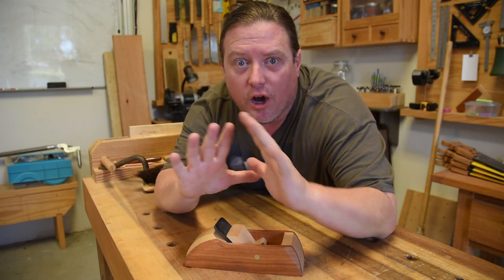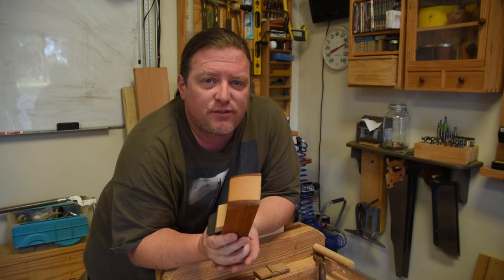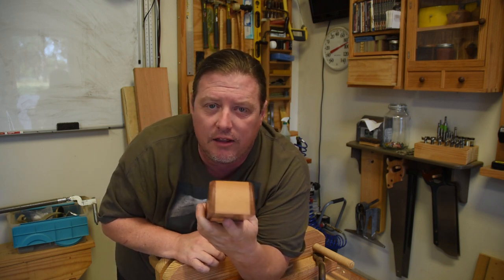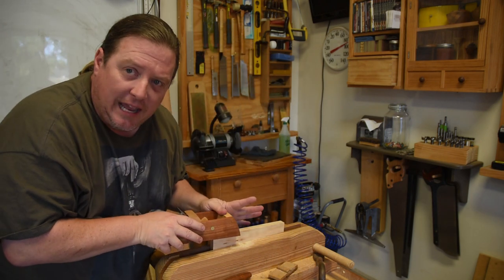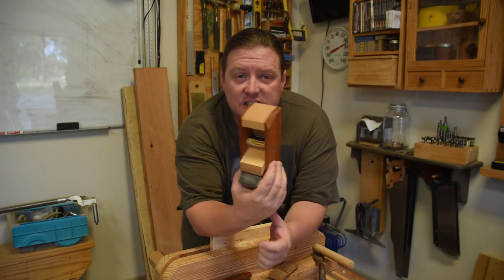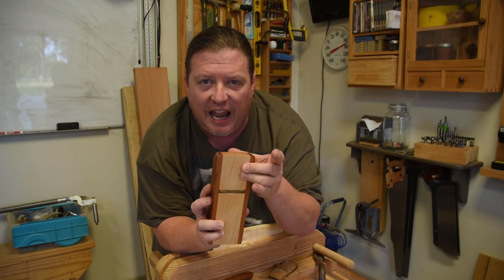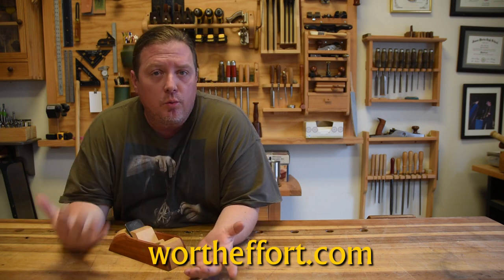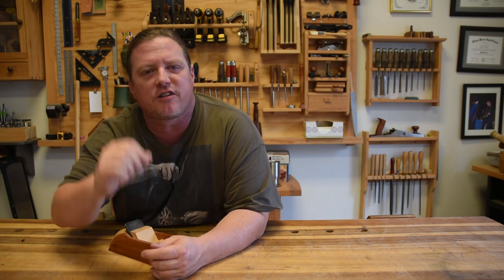A Plane's Sole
WW'nTip-of-Day #072: A Plane's Sole

Gain control and improve the results you get using a hand plane by giving it's soul a little attention.

Bonus: Frank Strazza on Rip Saw Sharpening